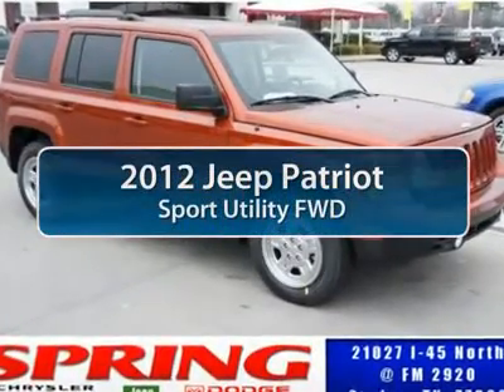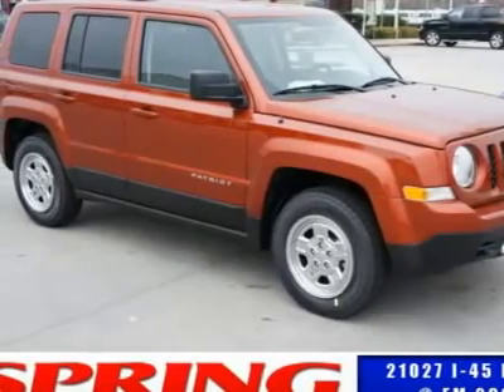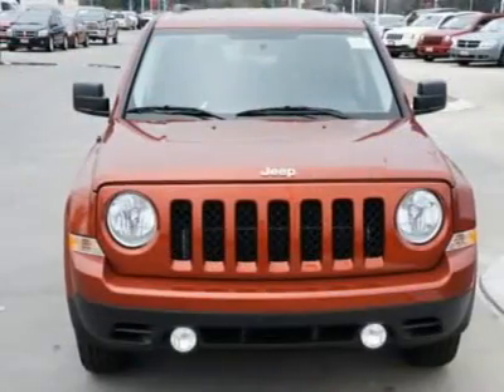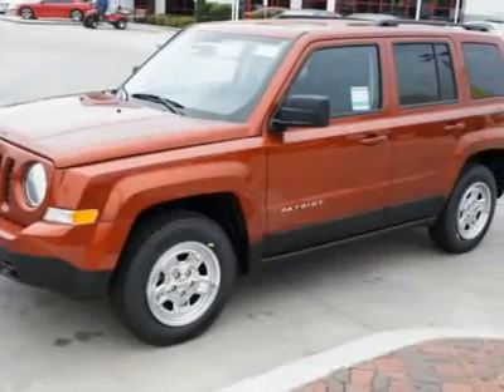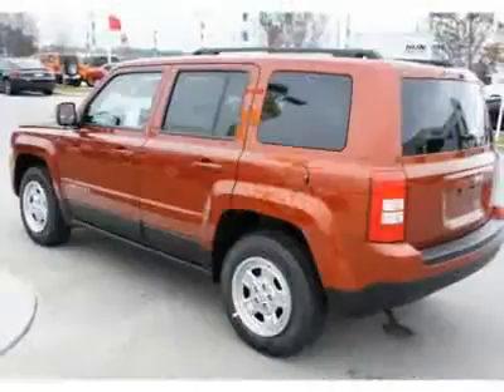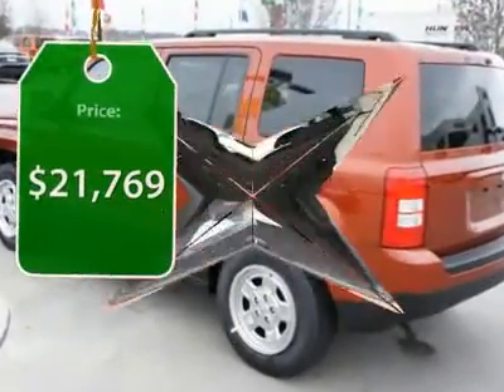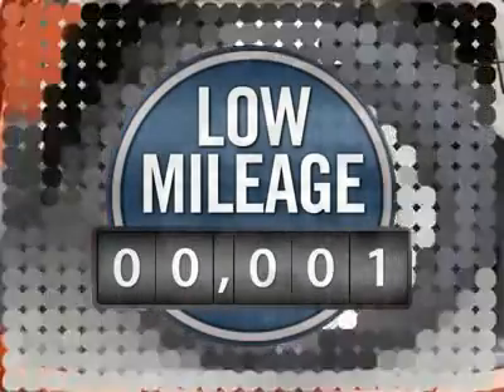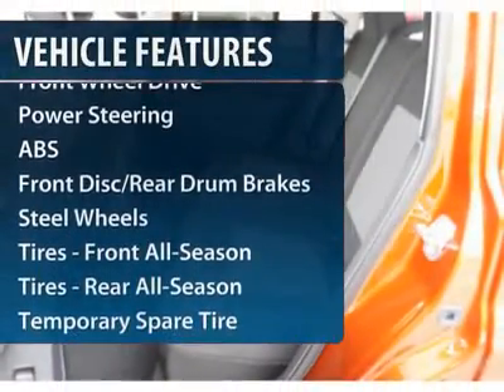2012 JEEP PATRIOT Spring, TX CD602674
2012 JEEP PATRIOT Spring, TX
Stock# CD602674